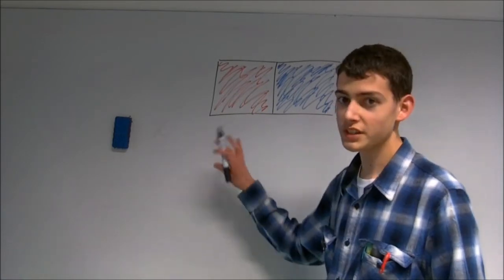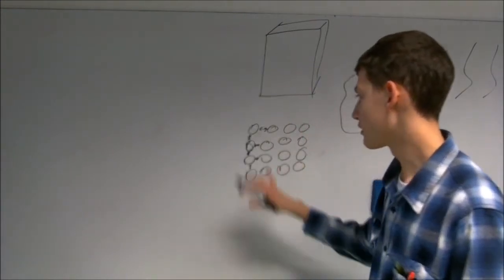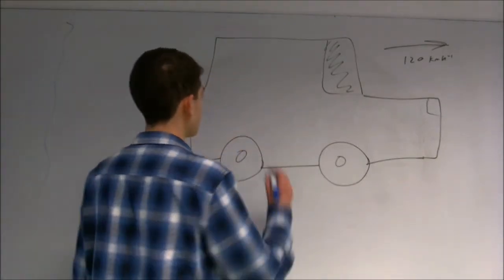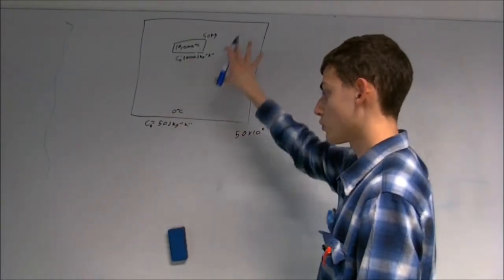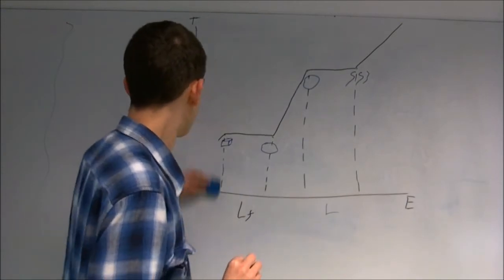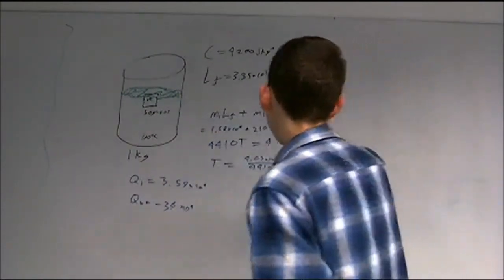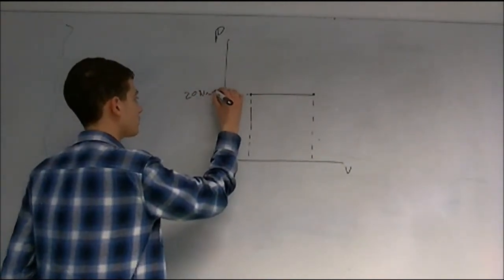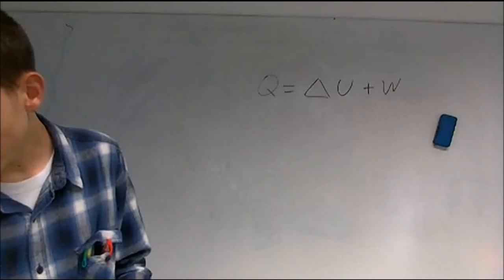IB Physics Topic 3: Thermal Physics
A lecture on IB physics' third topic: thermal physics. I tried to make everything clear especially the things that confused me in the topic.